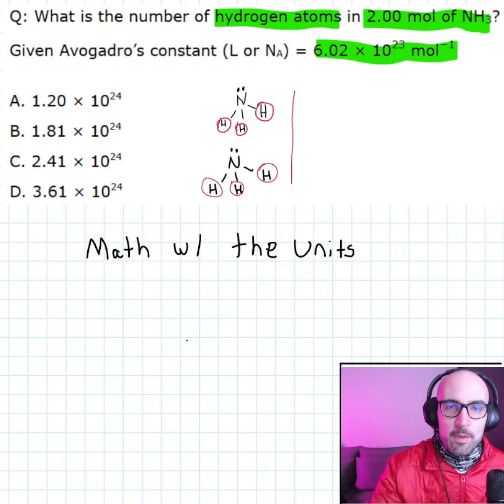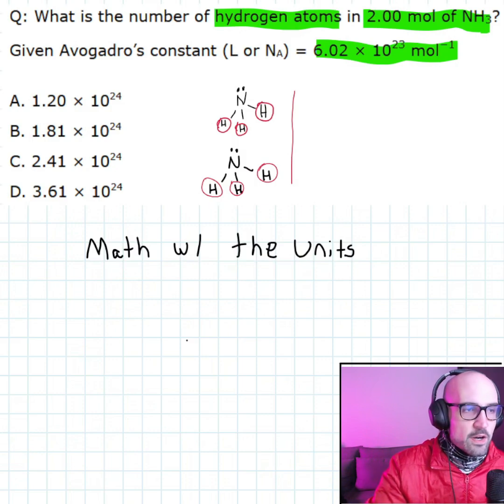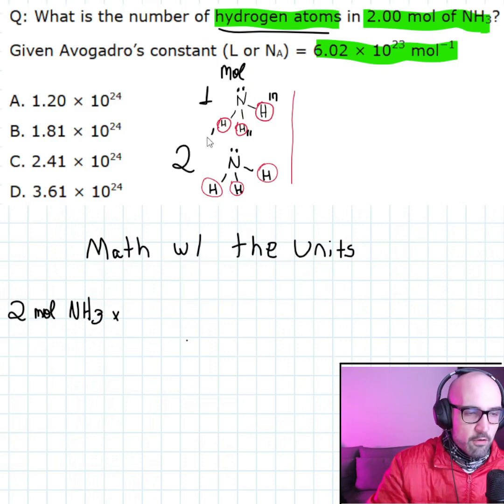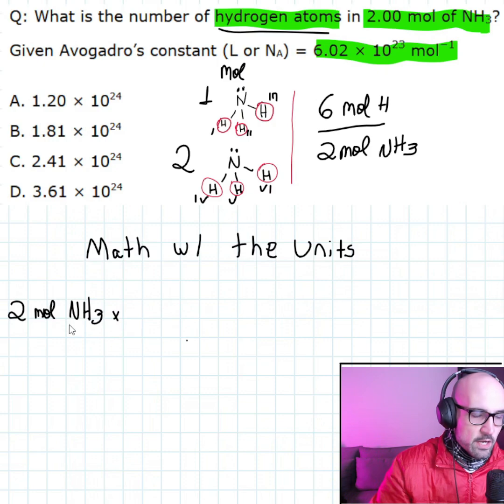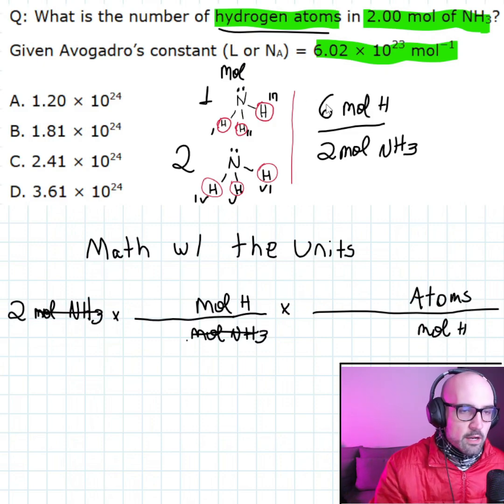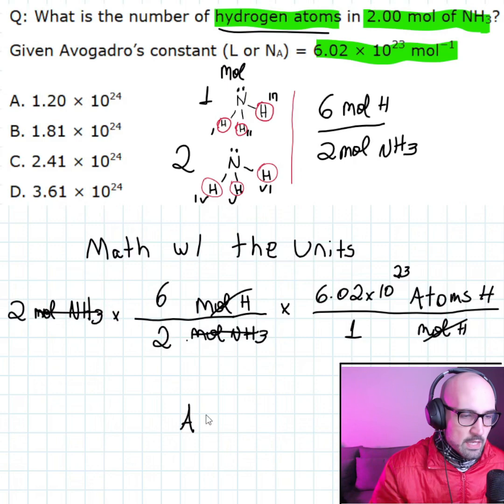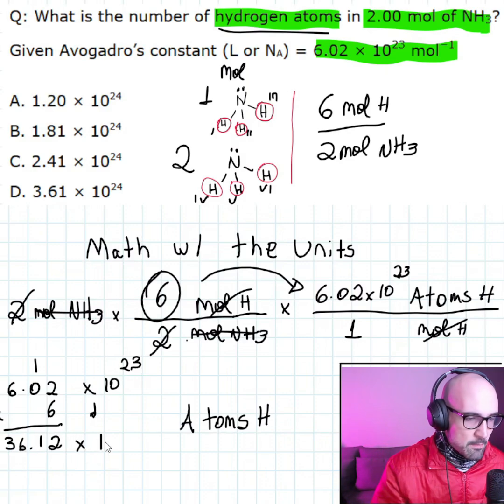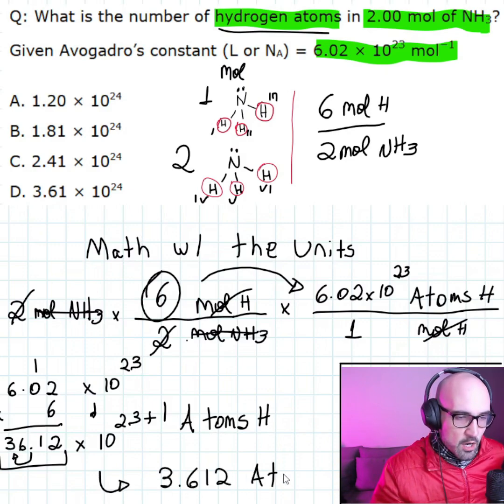Crush IB Chem Stoichiometry: Unit Secrets!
Struggling with stoichiometry and units? This quick IB Chemistry 2025 short breaks down how to find the moles of hydrogen in 2 moles of ammonia, using essential dimensional analysis. Master your unit conversions and boost your confidence for the exam!